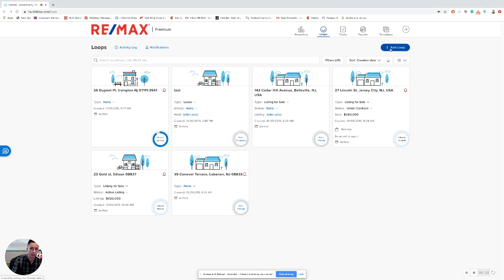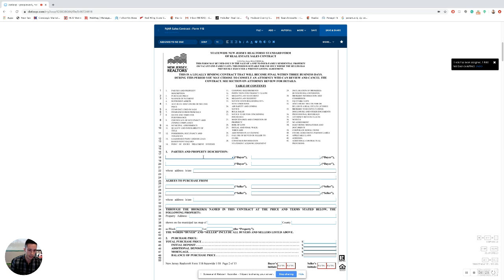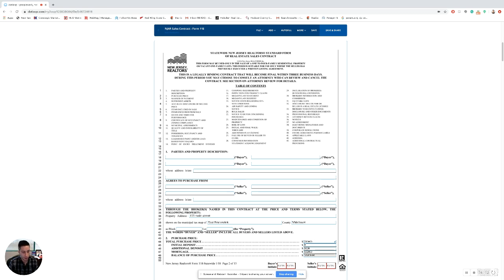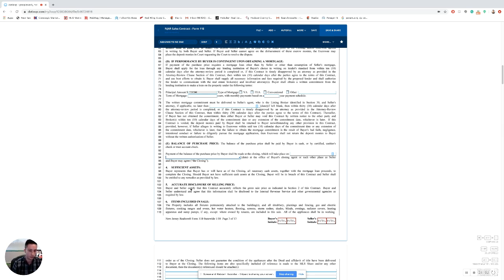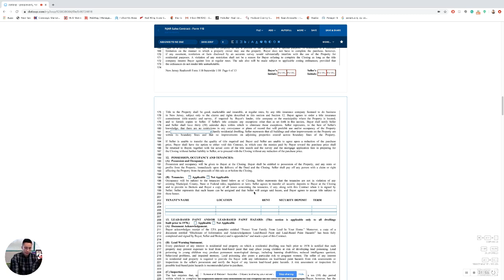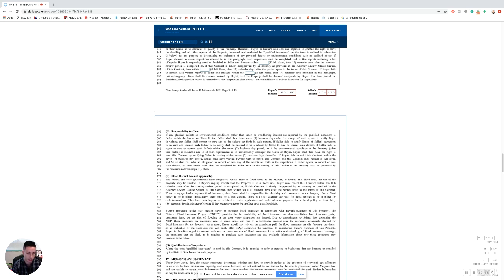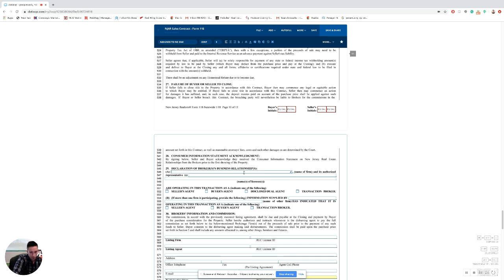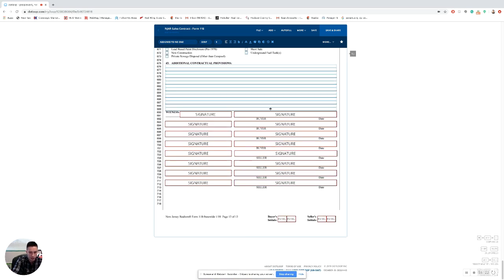Document training 1 understanding the contract of sale